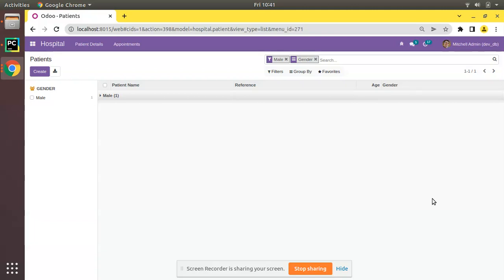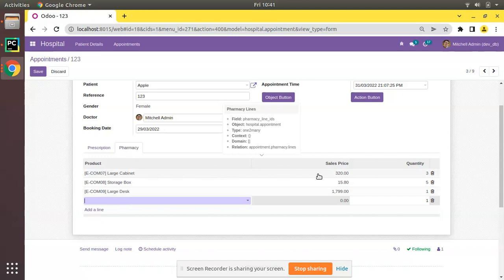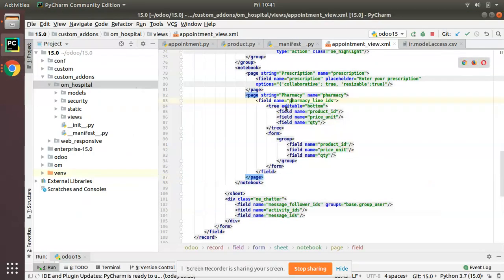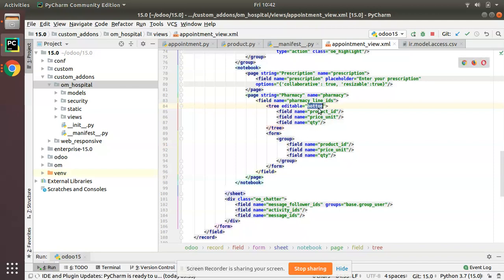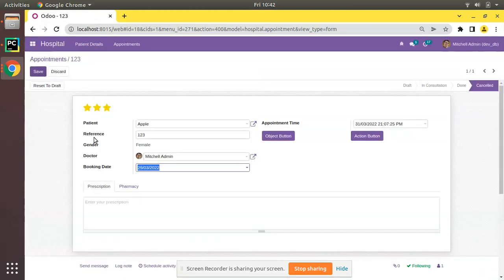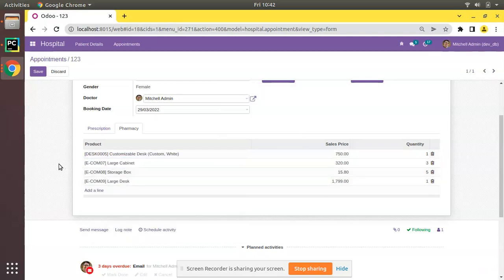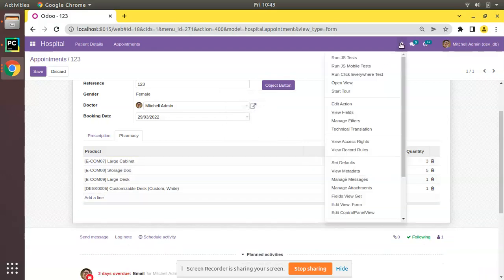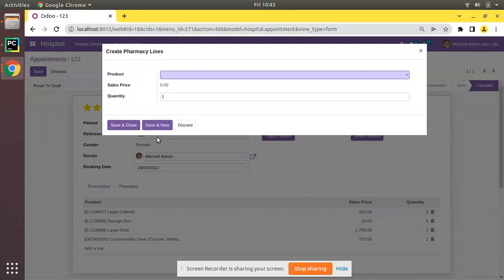50. Editable Top And Bottom Attribute In Odoo 15 || Odoo 15 Development Tutorials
Editable Top And Bottom Attribute In Odoo 15. Working of editable bottom attribute in Odoo. Working of editable top attribute in Odoo. Odoo one2many tree view. Working of Odoo one2many tree view. Odoo 15 development tutorials.